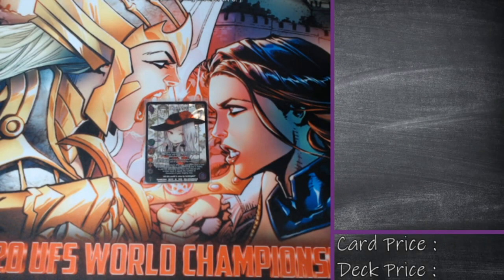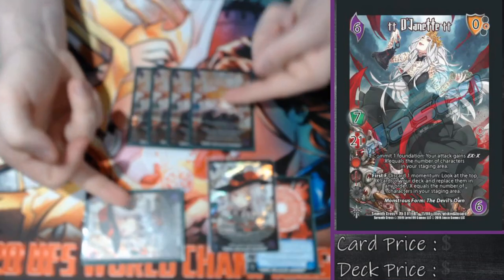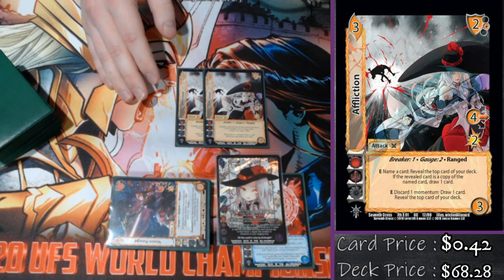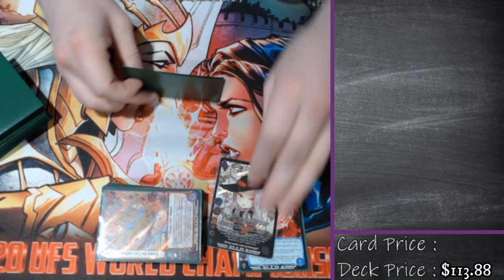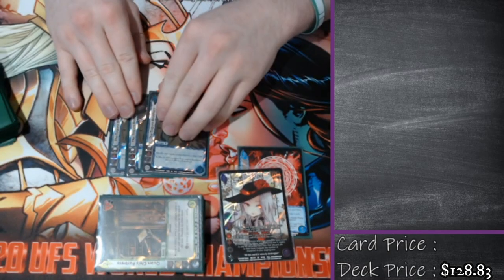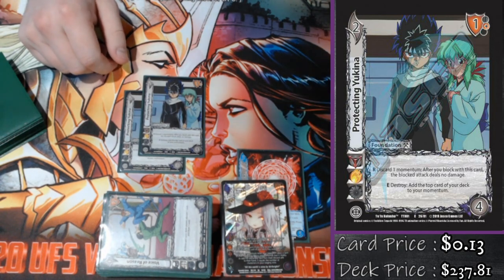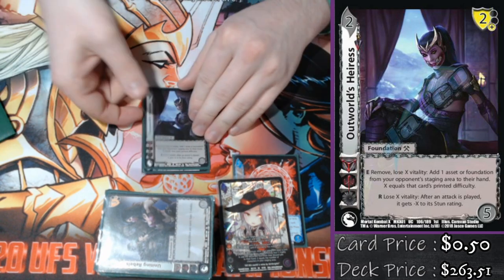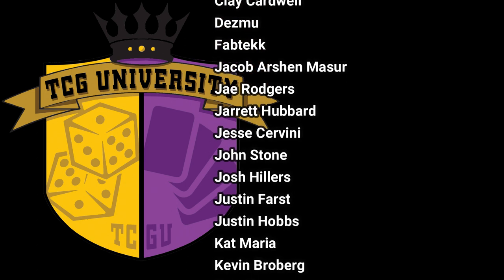D'Janette [Void] Deck Profile | UniVersus